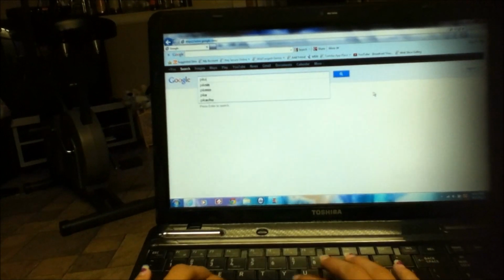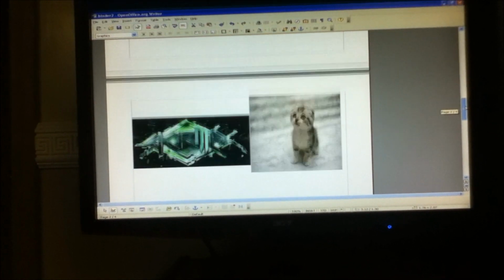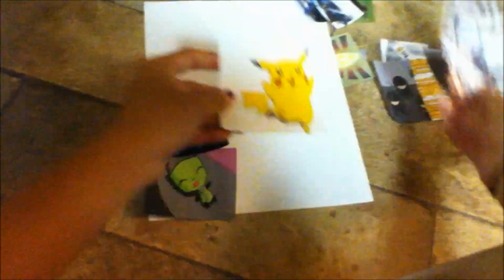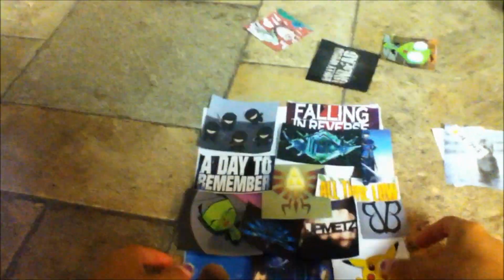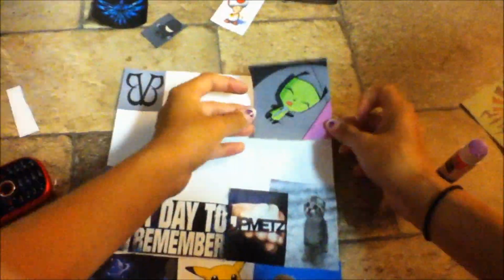How to Decorate Binders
So this is how I "transformed" binder :D Hope you liked :3